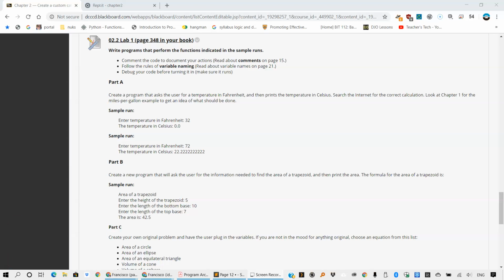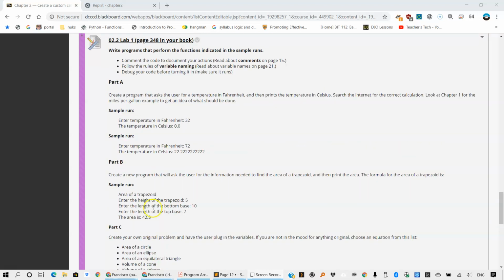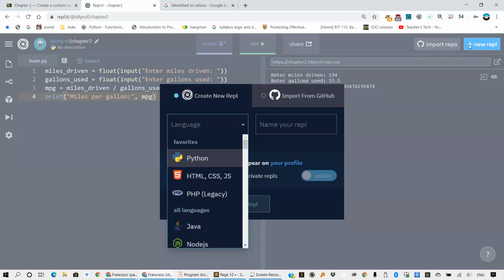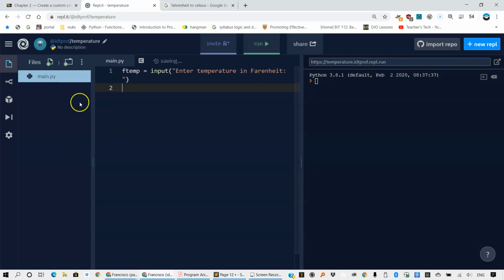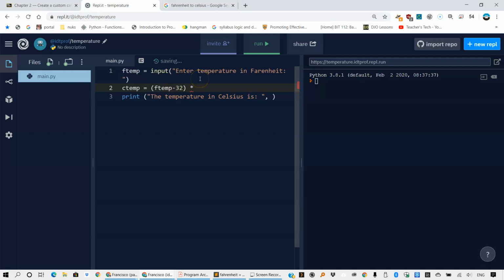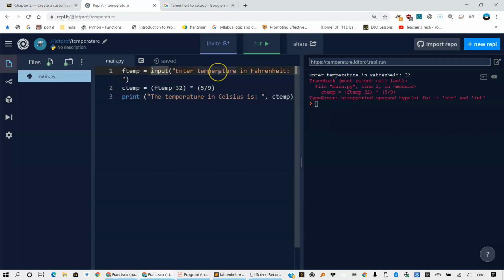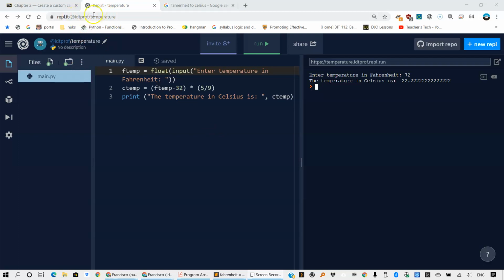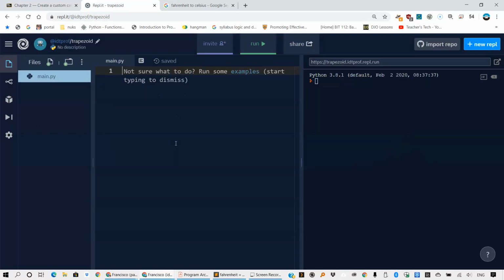GAME-1403 (Intro to Game Programming) Chapter 2 — Lab 1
Create a program that asks the user for a temperature in Fahrenheit, and then prints the temperature in Celsius. Search the Internet for the correct calculation. Look at Chapter 1 for the miles-per-gallon example to get an idea of what should be done.